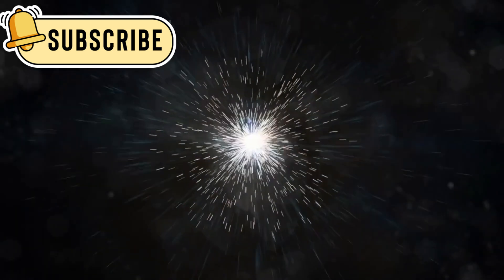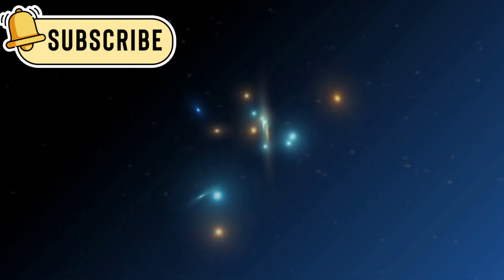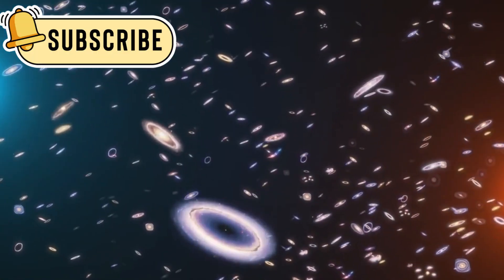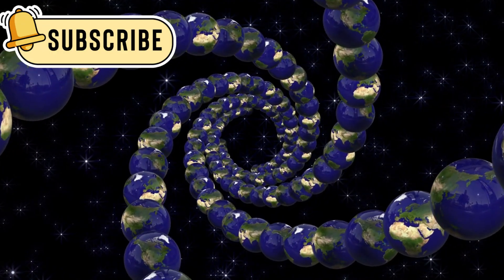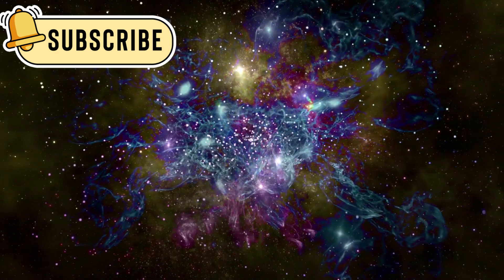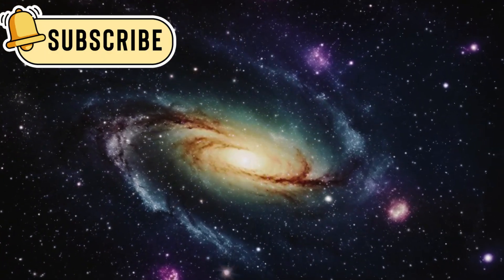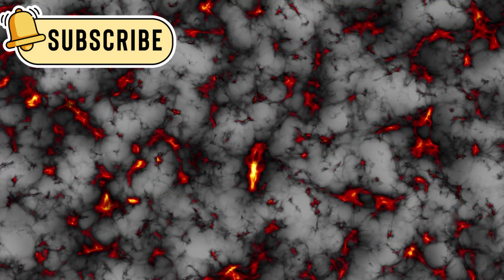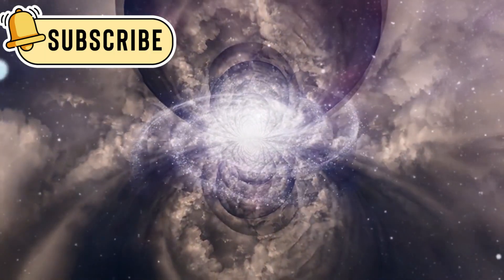james Webb Telescope Uncovers a MASSIVE 13.8 Billion-Year-Old Cosmic Structure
discover mind-blowing space mysteries, including a star that might be older than the universe. learn how the james webb telescope is changing everything we know about space, time, and the cosmos.